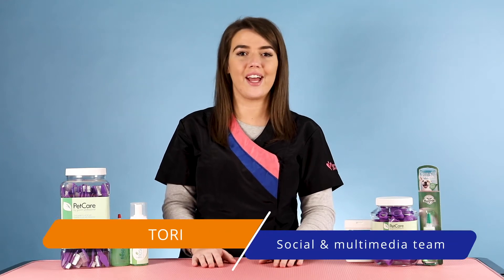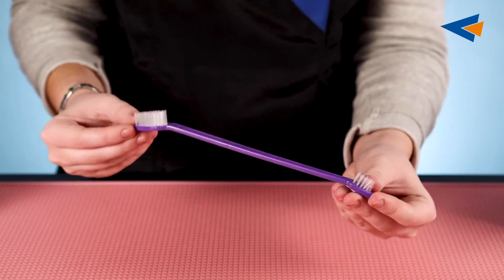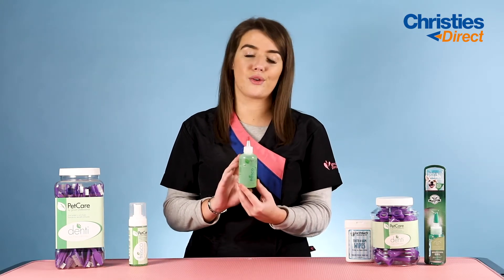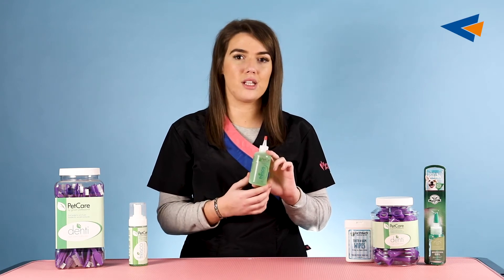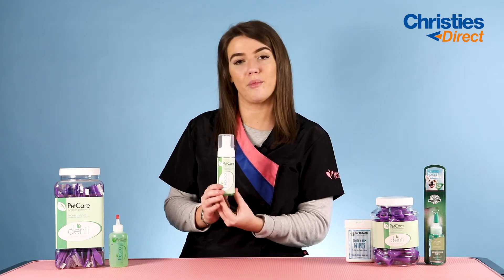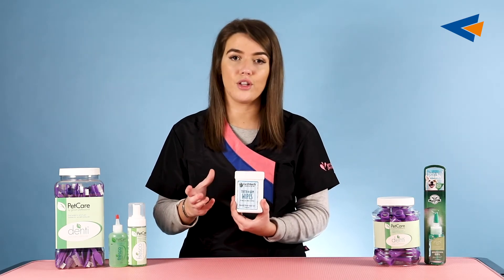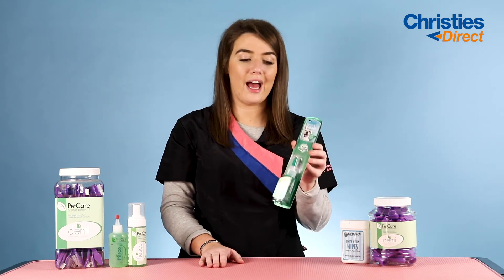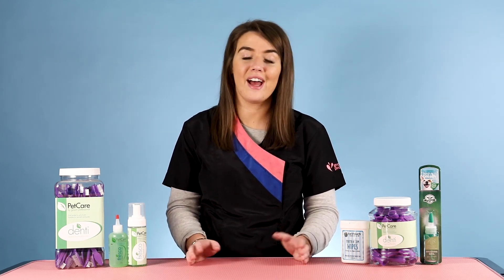Top 6 Oral/Dental Care Essentials for Dogs - Dog Groomer/Pet Owner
In this video Tori covers the top 6 dental/oral care essential products you need for your dog if you’re a dog groomer or pet owner!

Pet Care by Groom Professional Fresco Oral Foam Freshener Earthbath Tooth & Gum Wipes